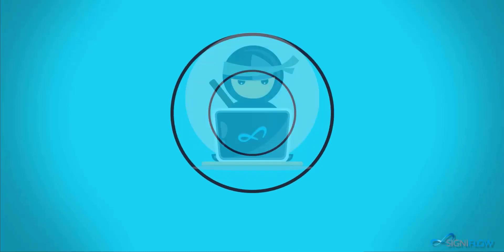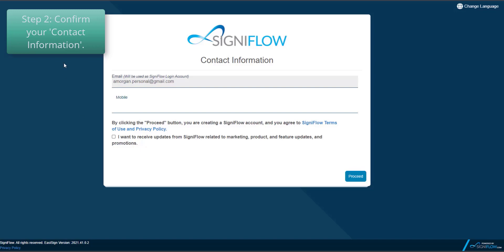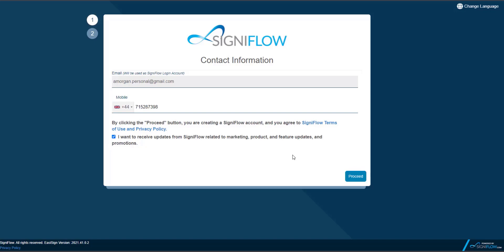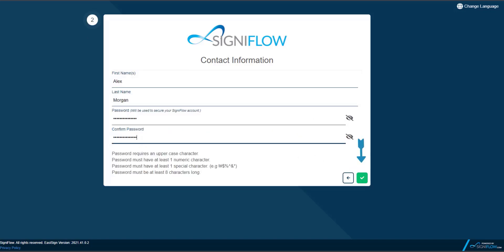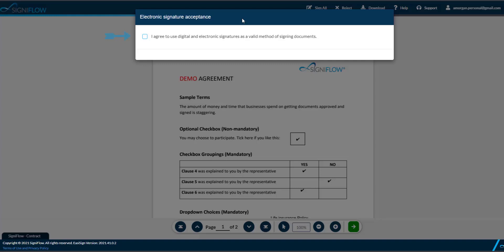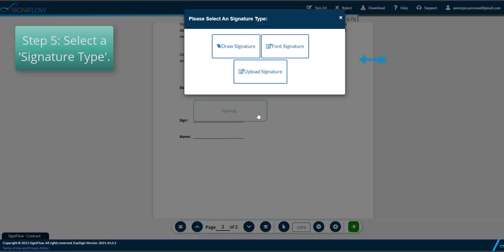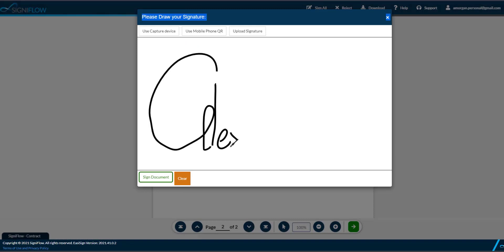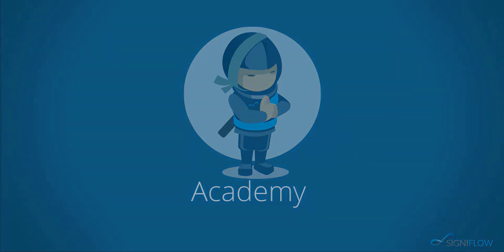Signing with SigniFlow for the first time - Part 2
New to SigniFlow? Then this video is a great place to start. This is part two of a guide on first-time signing. Adding on to Part 1 - which shows you how a workflow is created, how it looks to signers, and how it is signed - Part 2 adds a little more detail on the process, including how to set up your unique signature. You will see the various options you have when it comes to deciding on the appearance of your signature, and get a preliminary understanding of the essence of our signing tool.